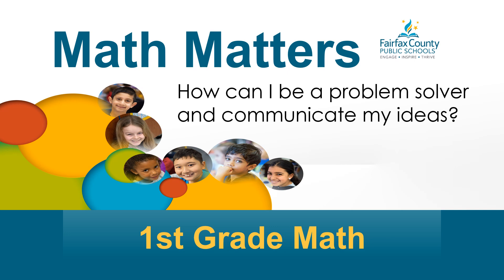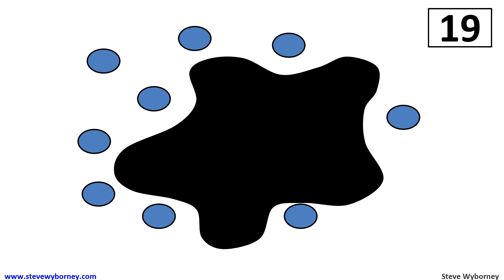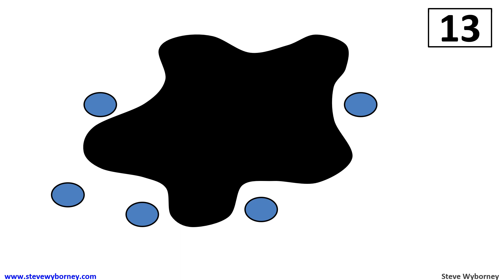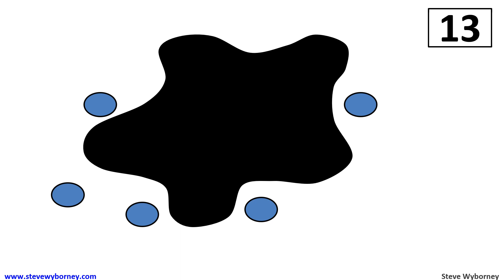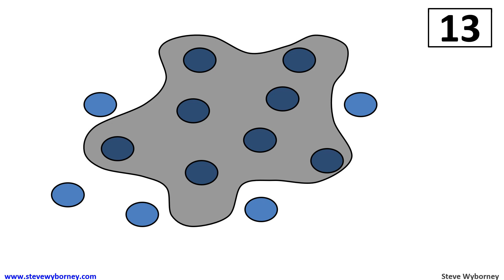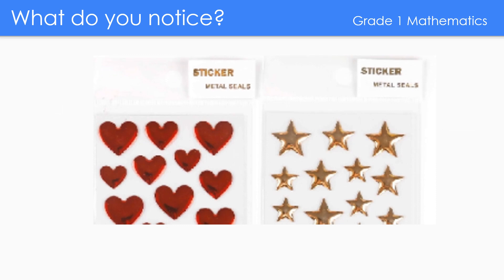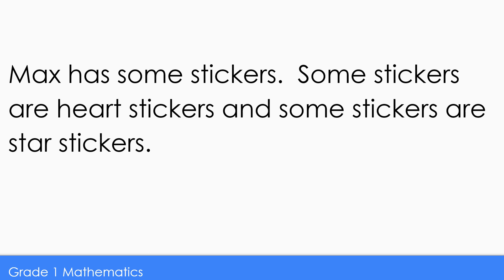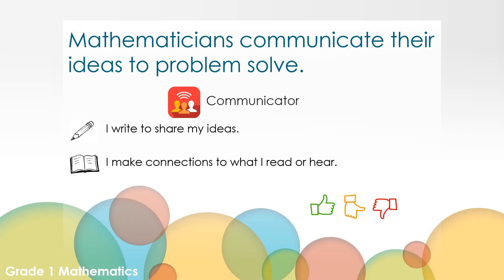Part, Part, Whole Problem Solver (Version 2) - Math, Grade 1, Unit 8, Video 9